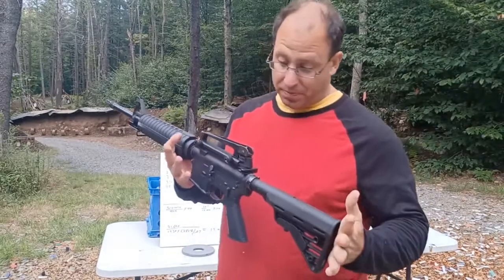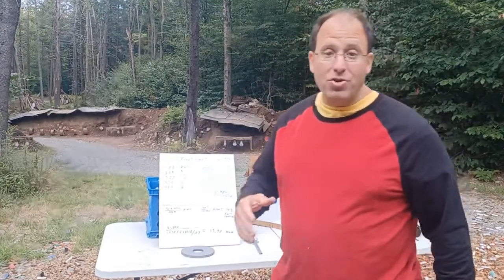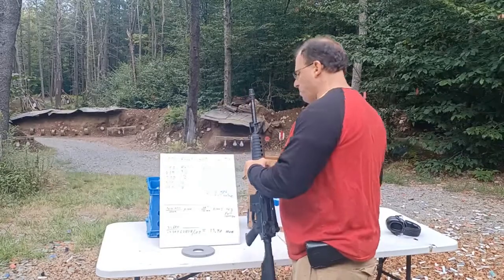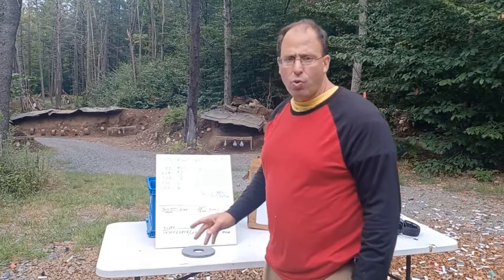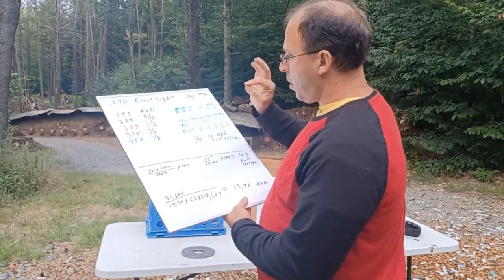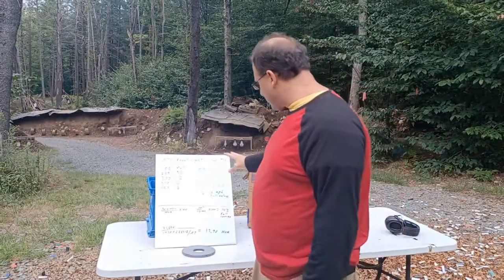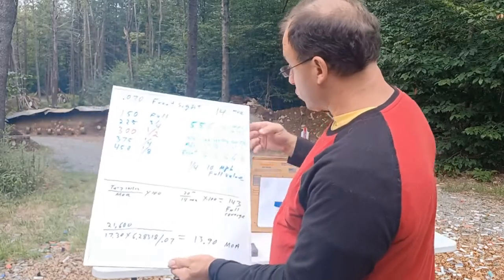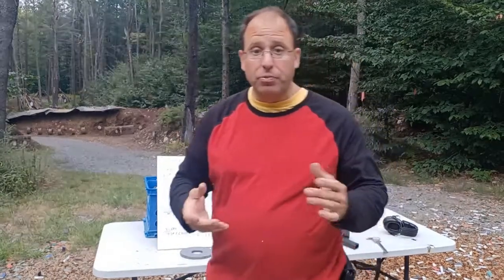Using AR-15 Front Sight Post for Range Estimation and Wind Correction